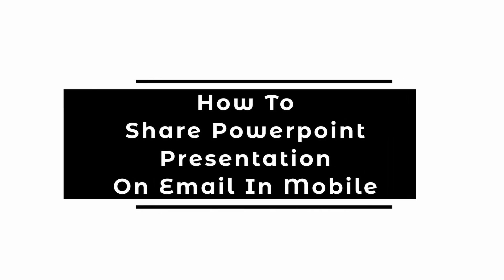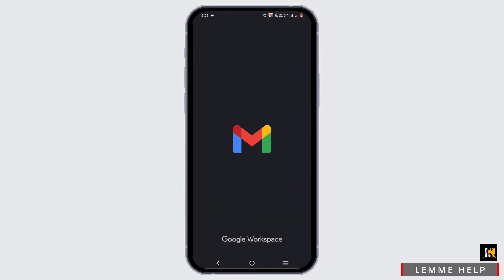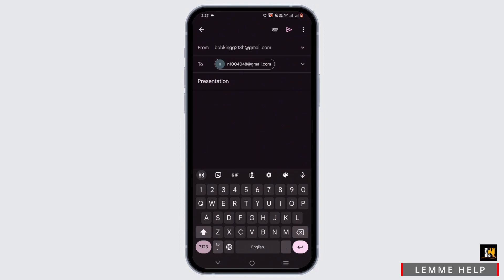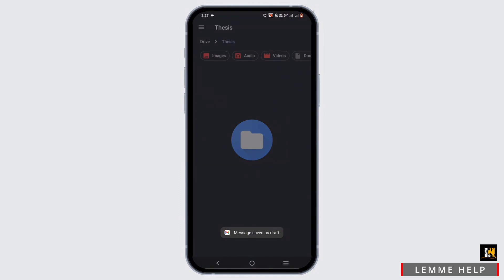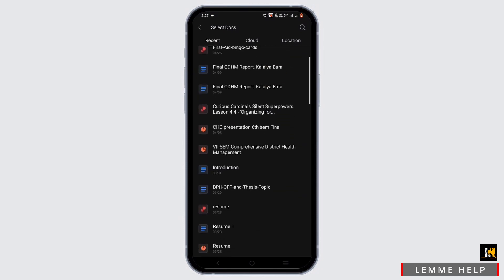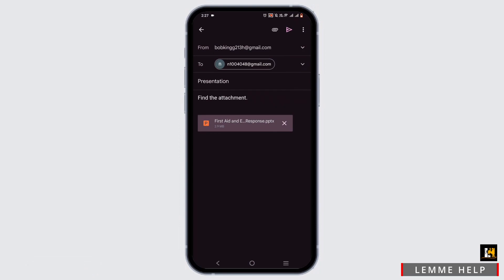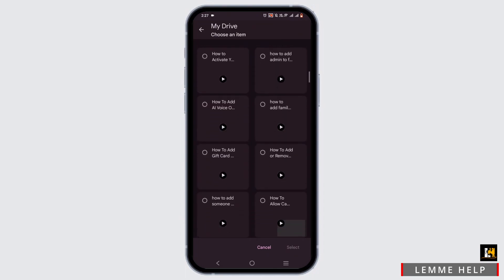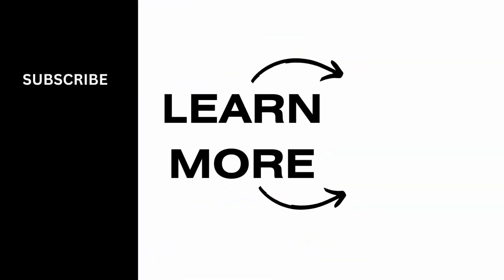How To Share Powerpoint Presentation On Email In Mobile EASY!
Need to send a PowerPoint presentation via email from your mobile device in 2024? This guide will walk you through the steps to attach and share your presentation directly from your smartphone or tablet, ensuring seamless communication with your recipients.

In this tutorial:
0:00 - Introduction
0:05 - How to Share PowerPoint Presentation via Email on Mobile (2024 Guide)

Discover how to access your PowerPoint presentation on your mobile device and initiate the sharing process via email. We'll cover the steps to attach the presentation file to an email message and send it to your desired recipients, whether you're using an iOS or Android device.

Effortlessly share your PowerPoint presentations with others via email directly from your mobile device!